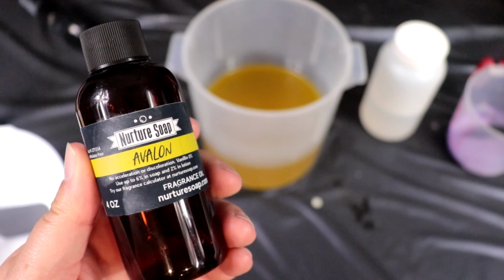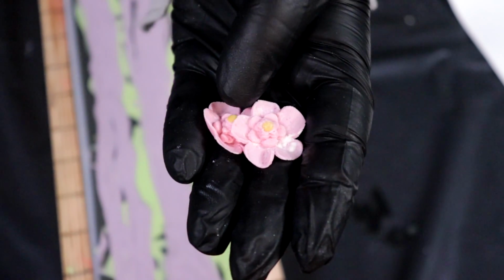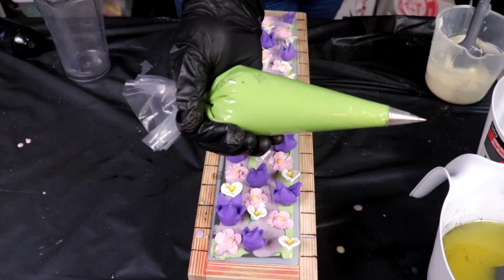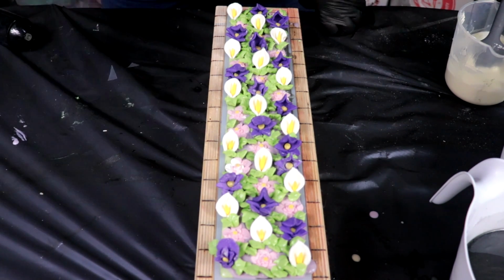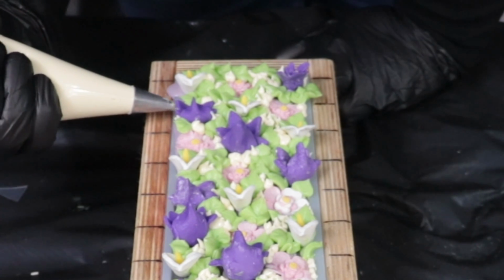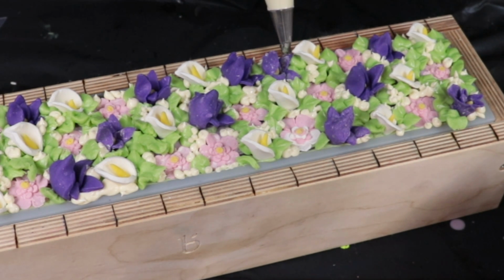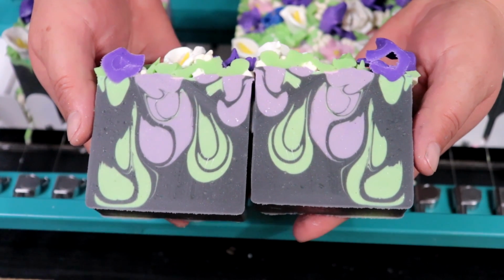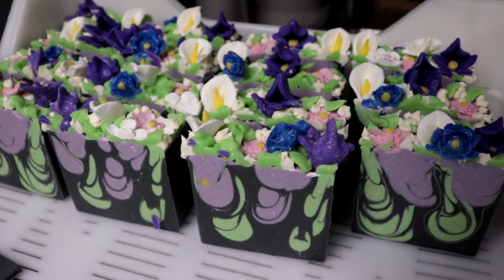Making TOXIC GARDEN soap for our Pastel Goth collection! [CC]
Making TOXIC GARDEN soap for our Pastel Goth collection!

Another entry in our Pastel Goth collection, which will be available on Friday, July 28th at 8am PST!

This one is inspired by poison gardens and Cat is filling it with beautiful but deadly flowers.

Pronouns:  Raven (she/her) and Cat (they/them)

Our shop (10% of our monthly sales are donated to the Sacramento LGBT Community Center!)

If you purchase through one of these links, we get a small percentage back and it doesn't cost you anything extra.  We only use this for products we actually use and enjoy.)